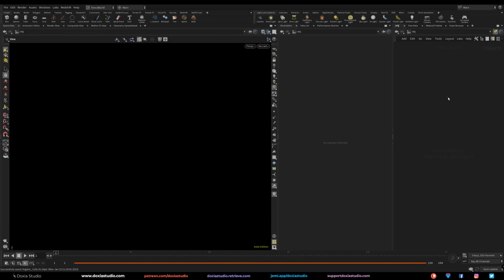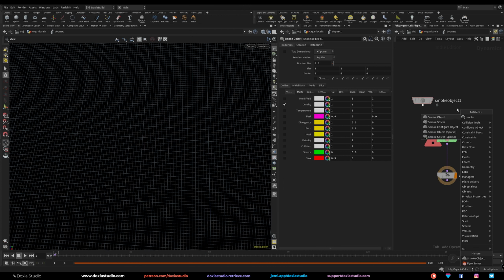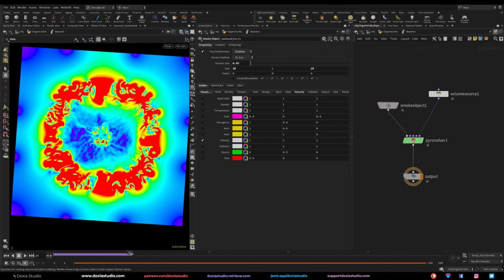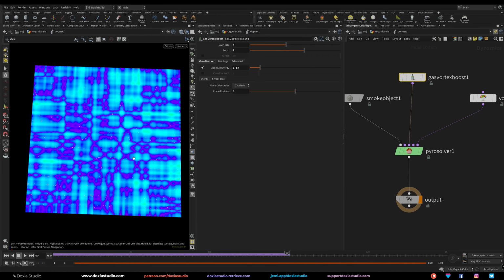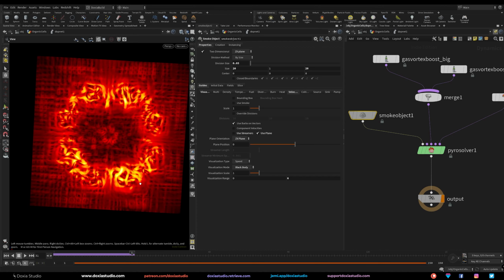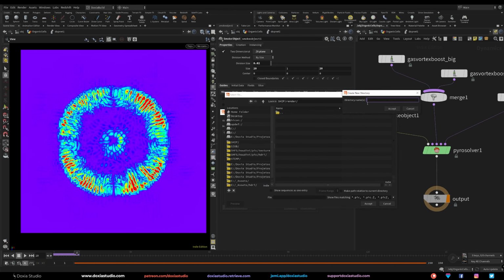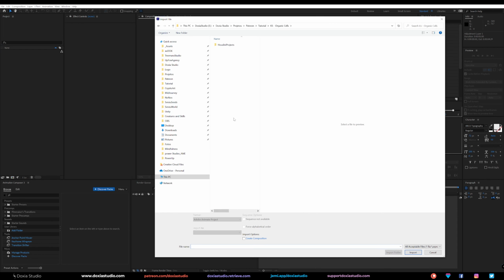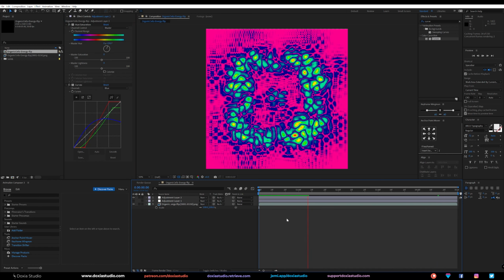Houdini Tutorial: Organic Cells (2D Animation with Pyro)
Hello everyone. In this tutorial was requested by some of my followers and Patrons. I posted these studies on Instagram while I was exploring some possibilities of pyro simulations. Really enjoy the organic look of these studies, so I decided to post and share them with the community. Now let's explore how I made this and how easy it is to achieve this type of 2D animation.